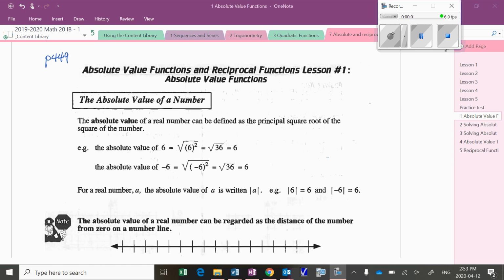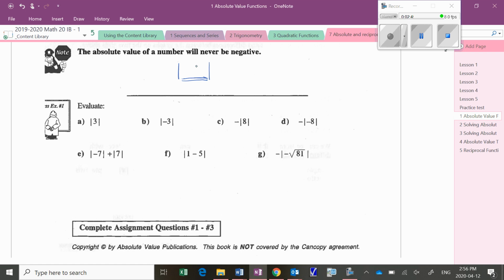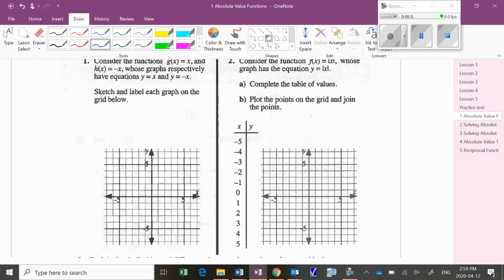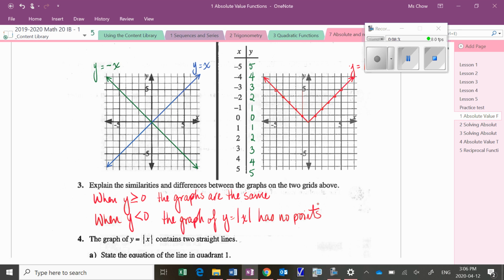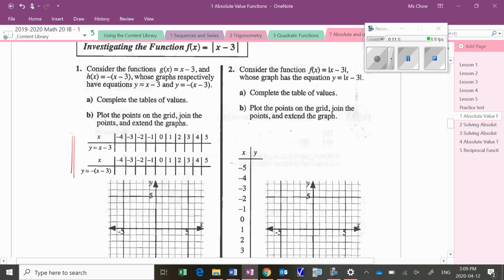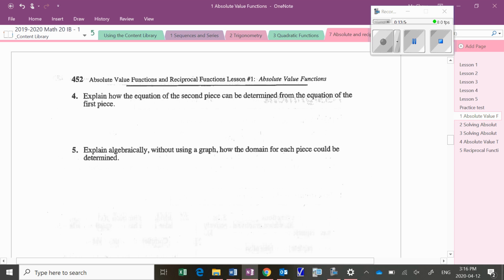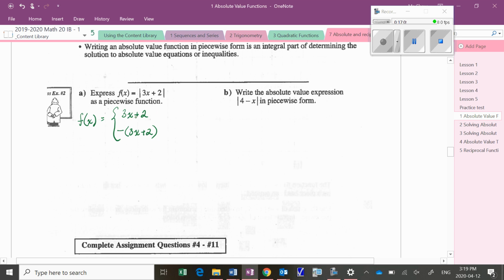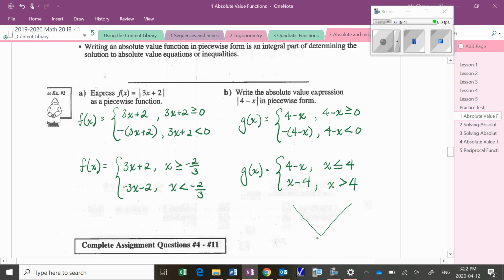1 Absolute Value Functions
Lesson 1 from Absolute Value Workbook- Alberta Math 20-1